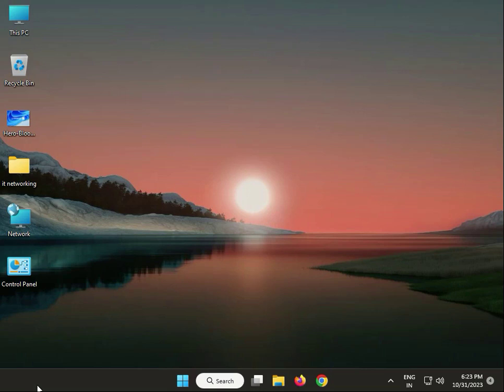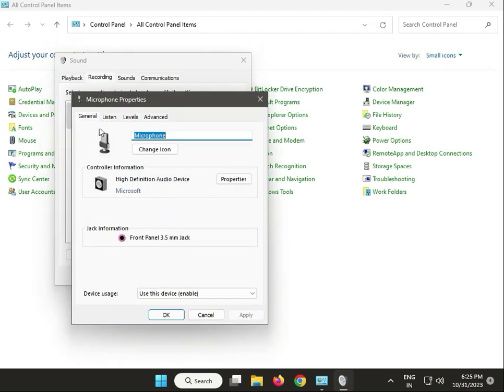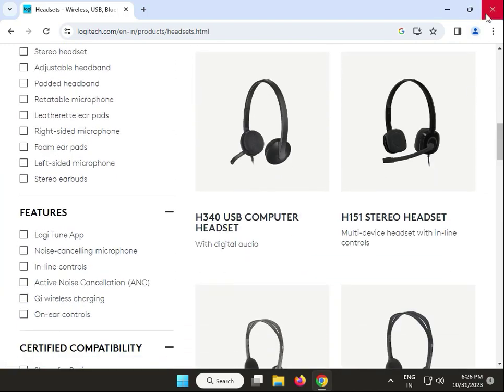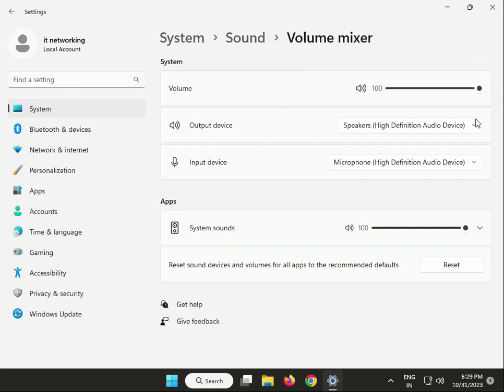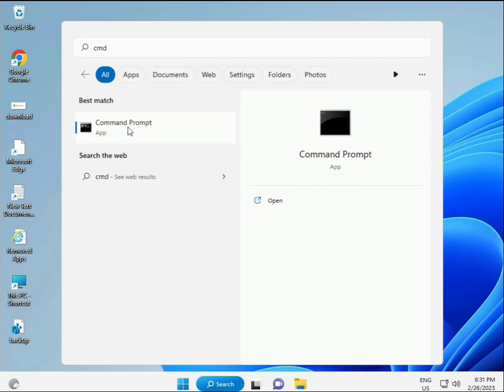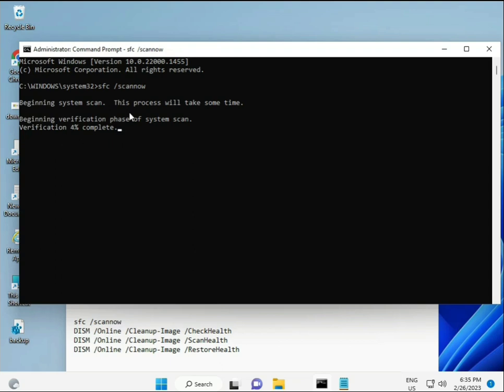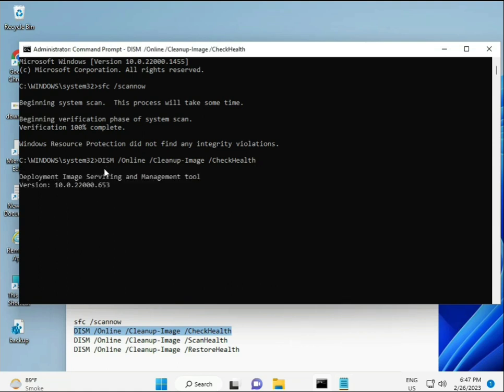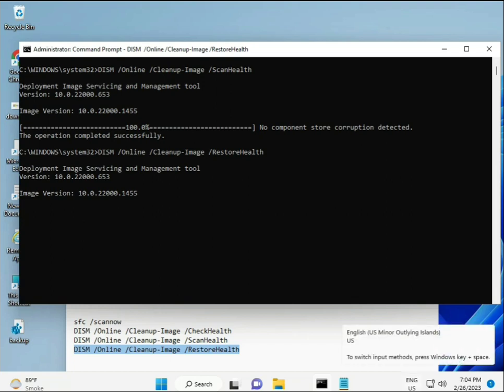how to Fix Logitech H111 Mic Not Working windows 11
sfc /scannow